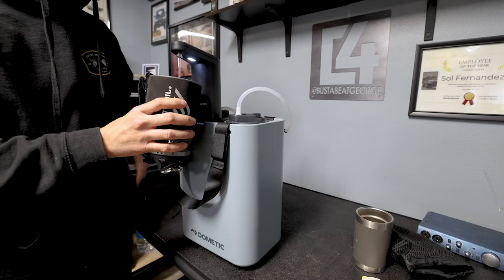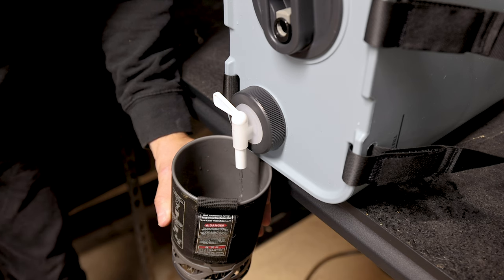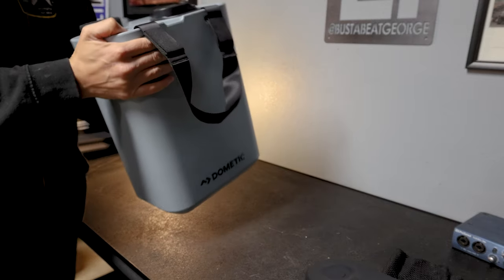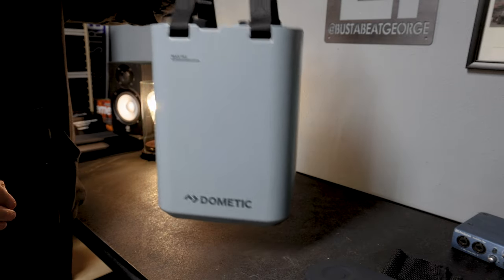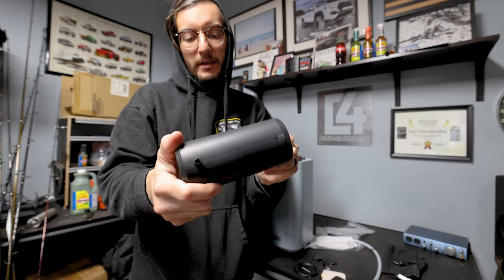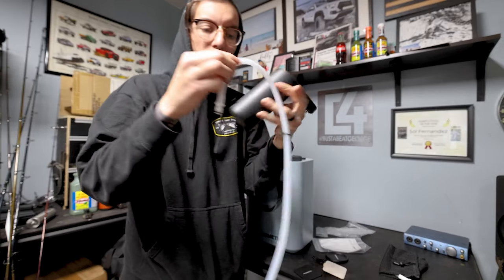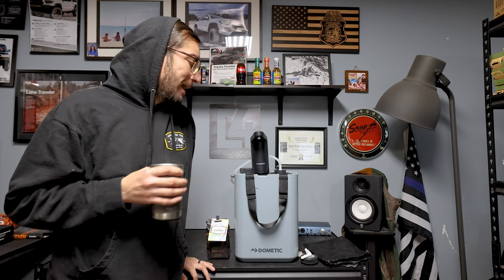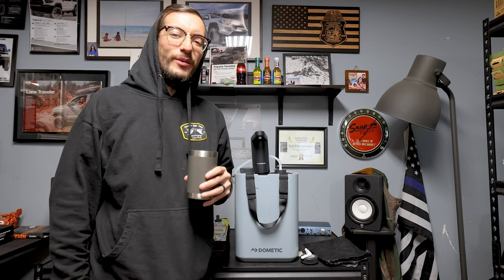Portable Running Water At Camp | Gear & Stuff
Welcome to Gear & Stuff. Here I Unbox, Review, and give longterm updates and thoughts on products I like. In this episode unbox the all new Dometic Go Water Hydration Jug and Faucet.

Here are few things I like about it :
1. It's food grade
2. Affordable
3. Rugged
4. Faucet is rechargeable

Like the new setup? It was done by my good friends at TinyRigCo. Hit them up if you have any questions or would like a similar setup for your expedition vehicle! ( tell them I said hi )

Tell them I said hi!